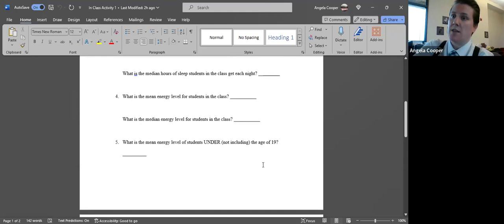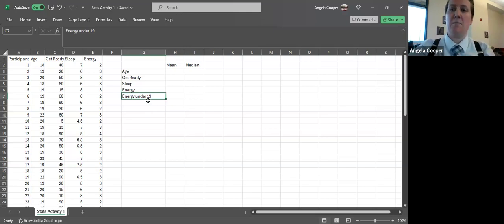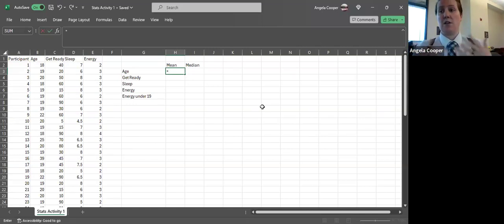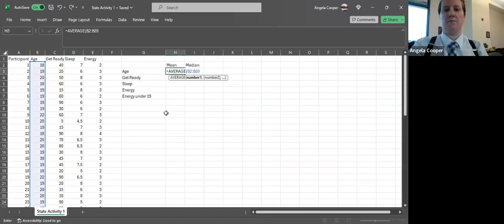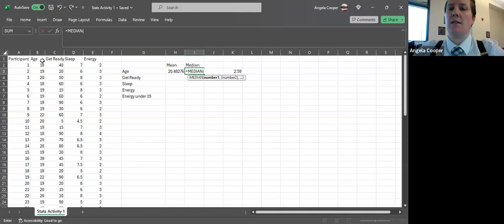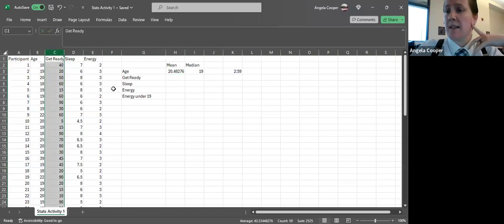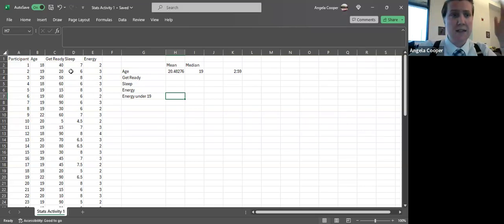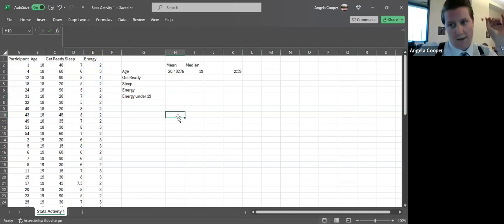Activity 1 Instructions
This video details the instructions for how to calculate the mean and median in Excel, as well as sort the data. This information will help with the activity as well as the homework!